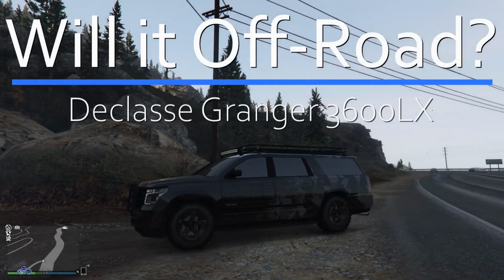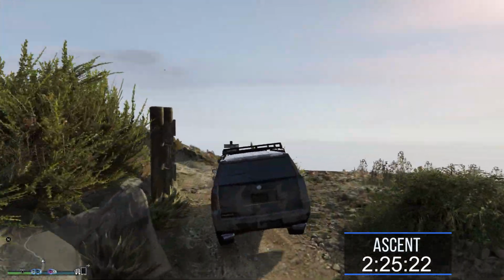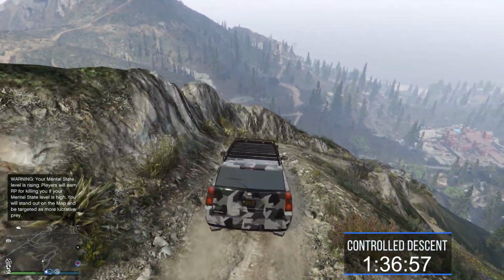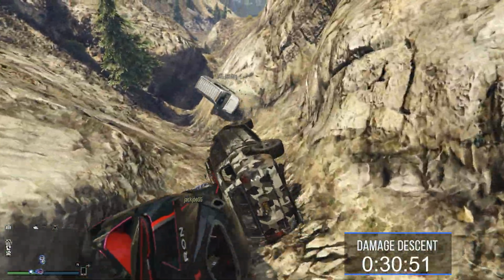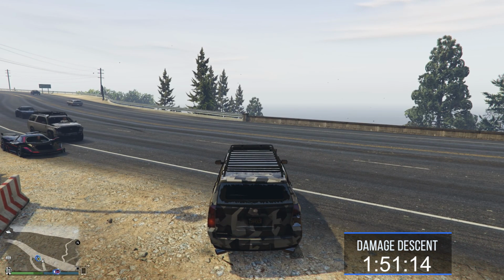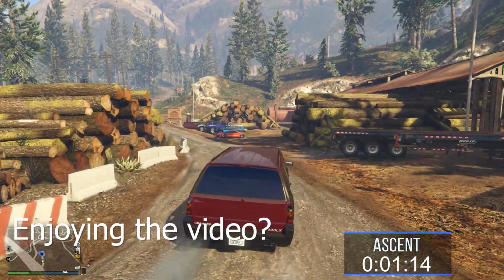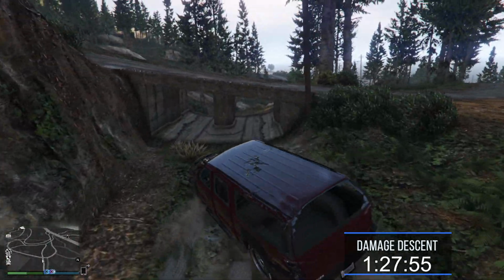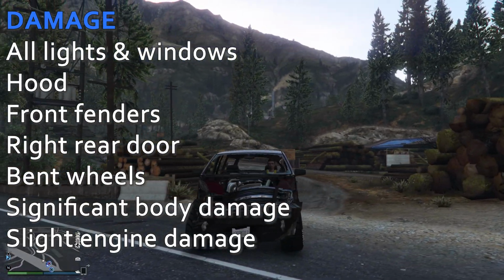Declasse Granger 3600LX & Declasse Granger - Will it Offroad? GTA Online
The Declasse Granger 3600LX & Declasse Granger tackle Mt. Chiliad in GTA Online to find out, Will it Offroad?

Play "Will it Offroad?" BINGO! (put "BINGO!" in the comments if you win)

Social